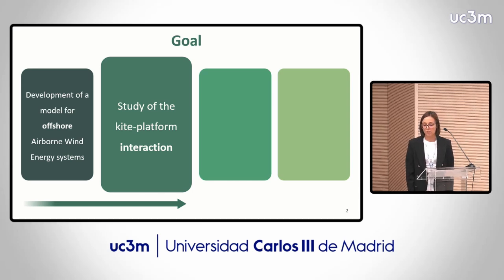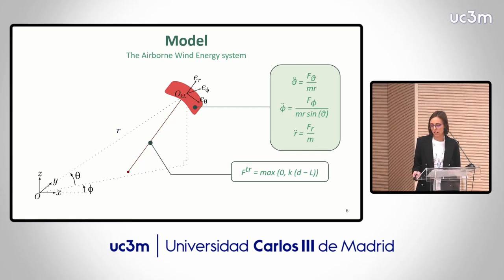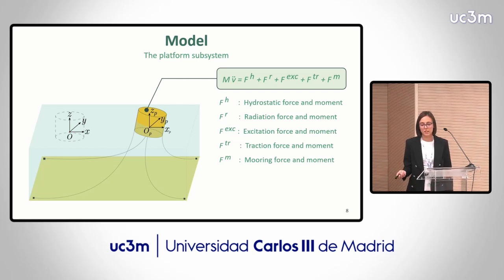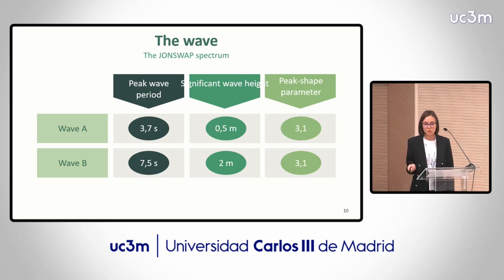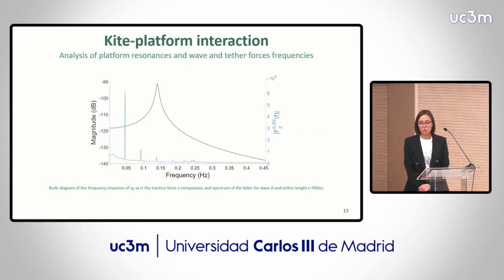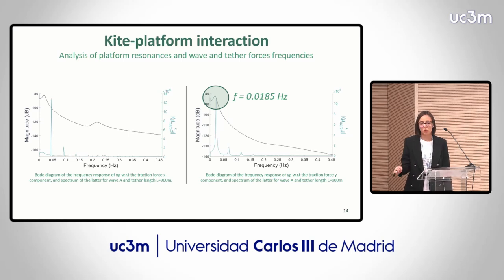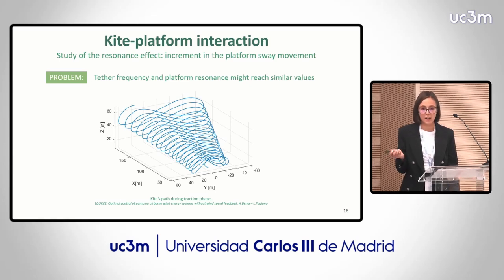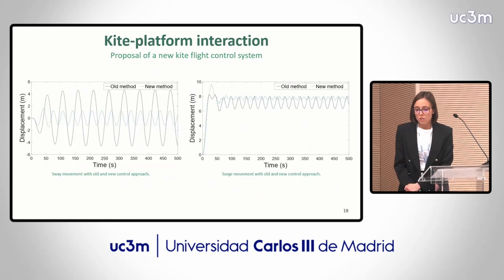On the Kite-Platform Interactions in Offshore Airborne Wind Energy Systems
Presentation by Sofia Trombini, Politecnico di Milano, in the Session "Modeling & Control I" of the 10th International Airborne Wind Energy Conference (AWEC 2024) in Madrid, 25-26 April 2024